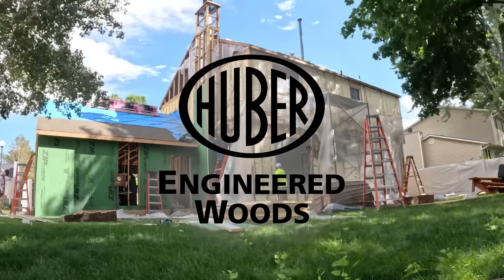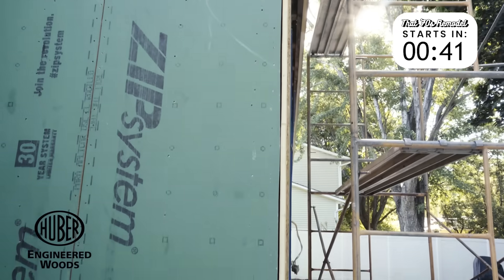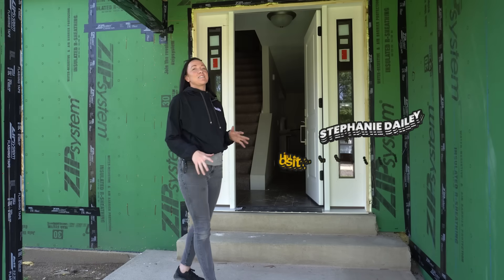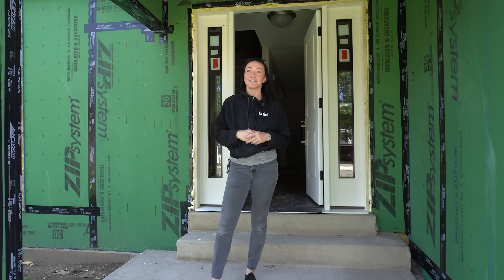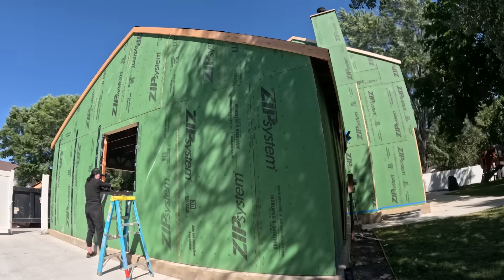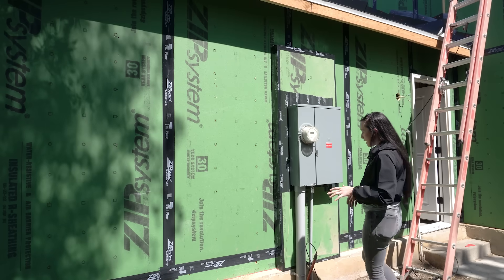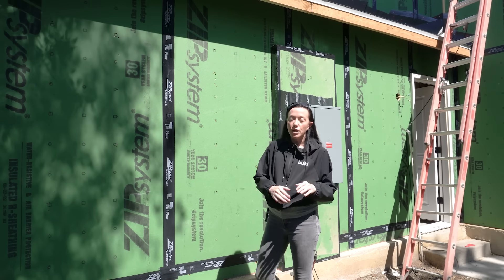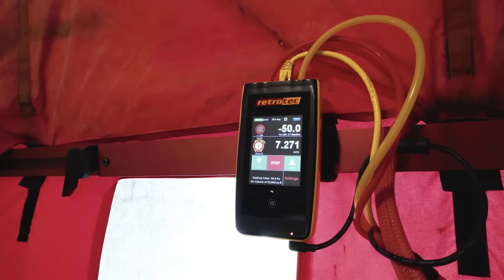That 70’s Remodel Ep 5 - Weather Barrier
On this fifth episode of That '70s Remodel The main focus is on upgrading the building envelope of a 1970s home using Zip system products. Stephanie explains the process of taping seams and using Zip liquid flash to improve air and water barriers. Additional details include using Zip tape on door and window openings, adding a new electrical service panel with proper sealing, and integrating an HRV system for ventilation. The overall goal is to enhance the home's thermal performance, air quality, and moisture management. The transformation of the house is shown to be progressing well, with attention to detail and efficiency.

Follow Stephanie on Instagram for more expert tips and behind-the-scenes insight